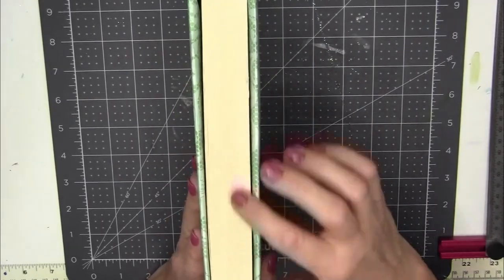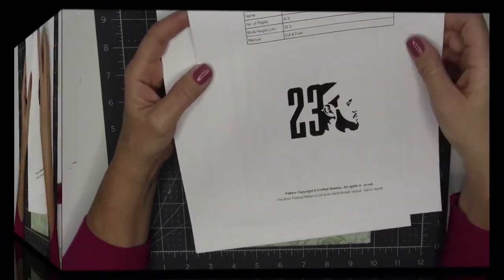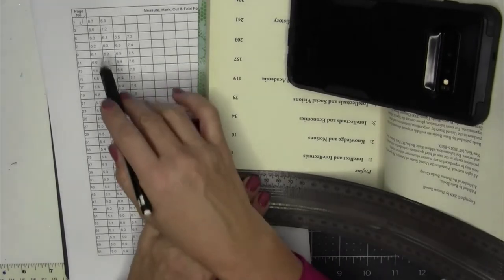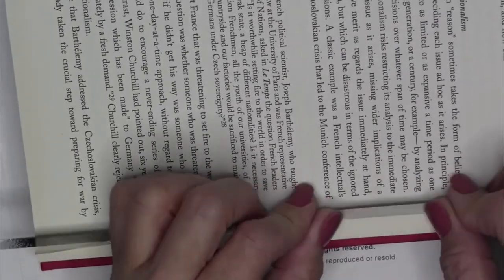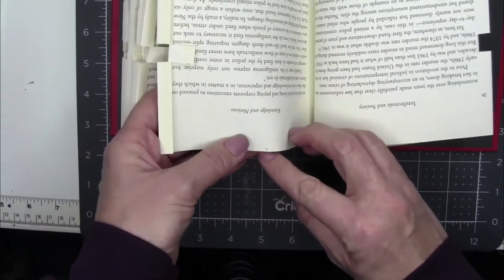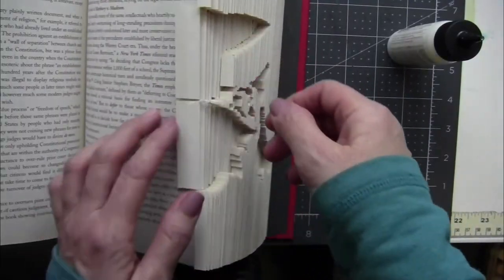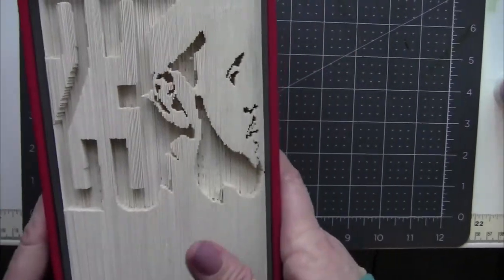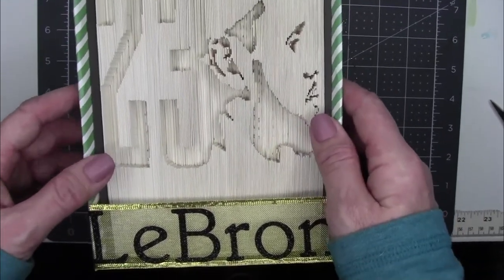Book Folding Technique - HOW TO FOLD THE TOP OF YOUR BOOK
If you've wondered how to do a book fold at the top of the book, in this video I show you how to do that in addition to the front of the book.

Check my channel for all other book folding tutorials under the book folding playlist.

Supplies/links mentioned in this video:
👉 Incra Ruler
👉 Regular Ruler